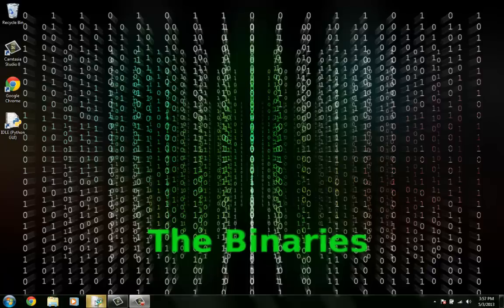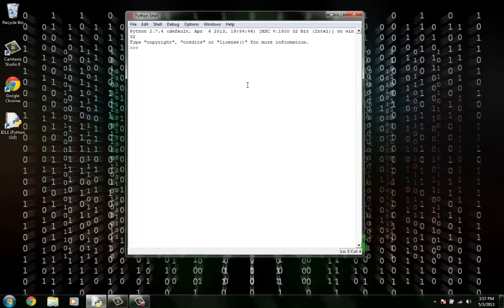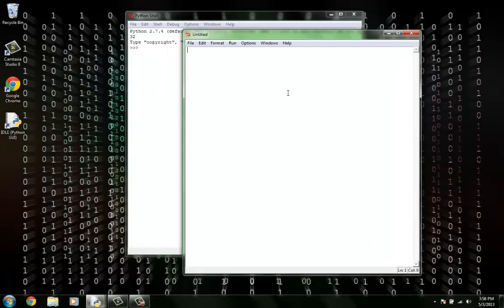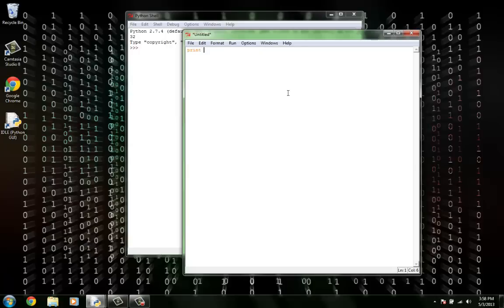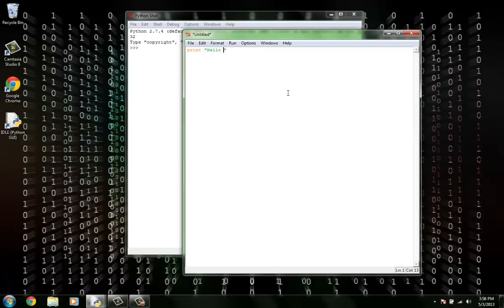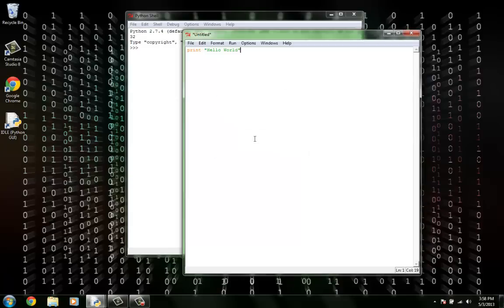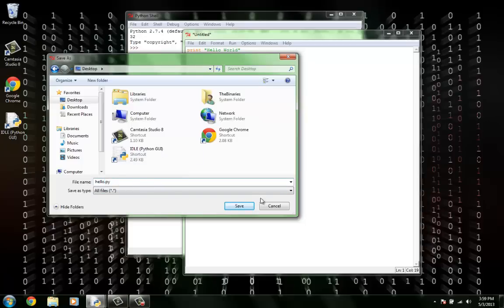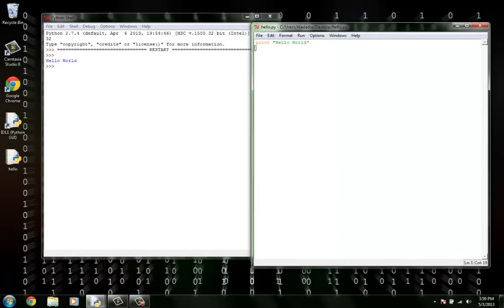Python 2.7 Tutorial 2: Hello World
Write a hello world program in the python programming language.